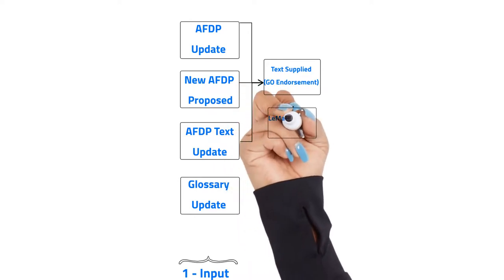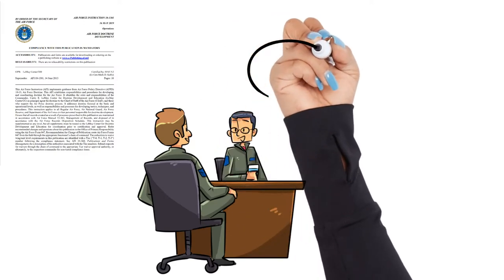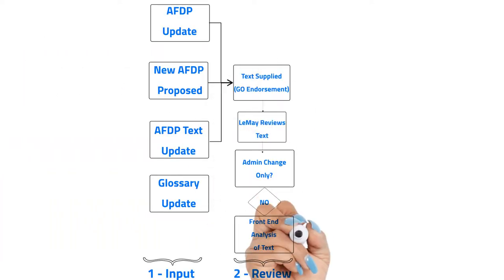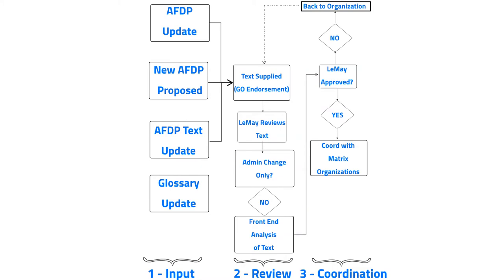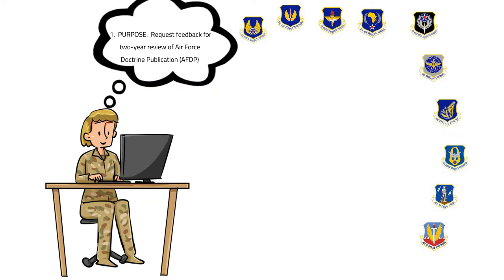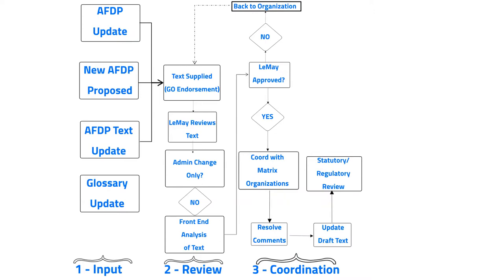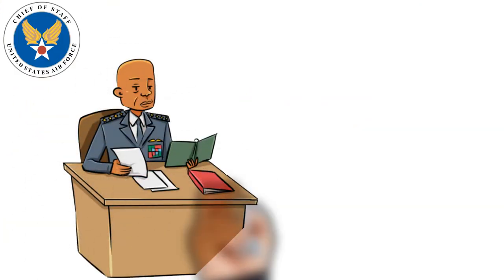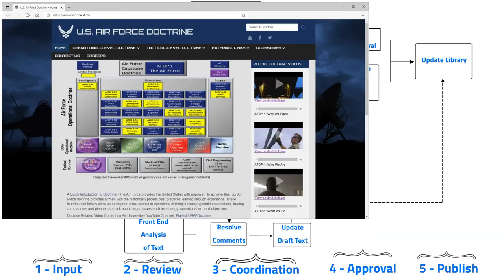USAF Doctrine Development Process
Quick overview of how the US Air Force develops its Operational Service Doctrine